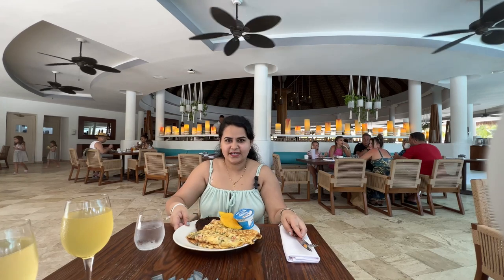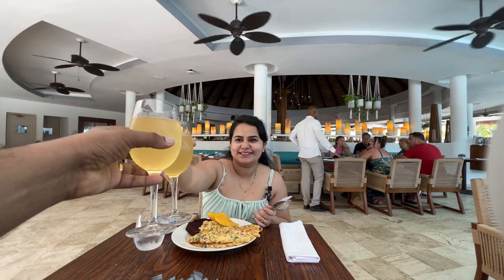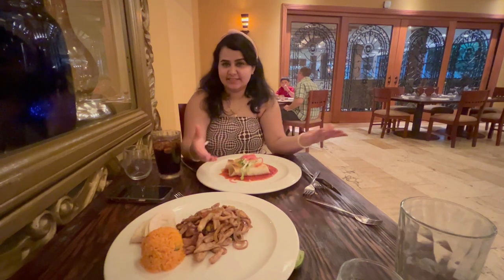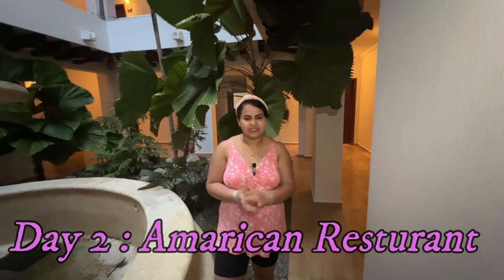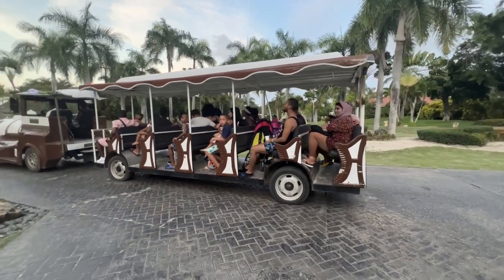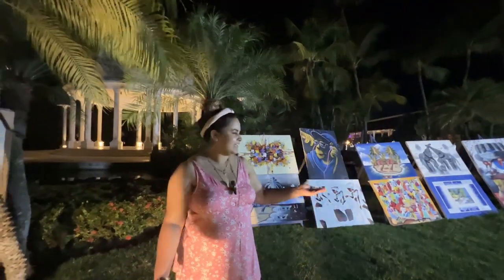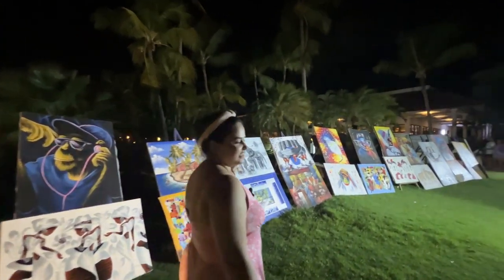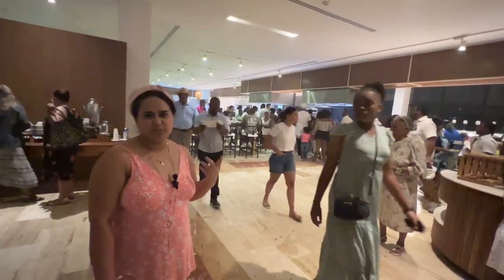Food Review : Meliá Caribe Beach Resort : Punta Cana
hello Guys,
here I have shared my food experience in Punta Cana, especially the all inclusive resort we booked in Melia caribe
there is lot of variety you get specially for beef but as we only eat chicken so we have ordered accordingly